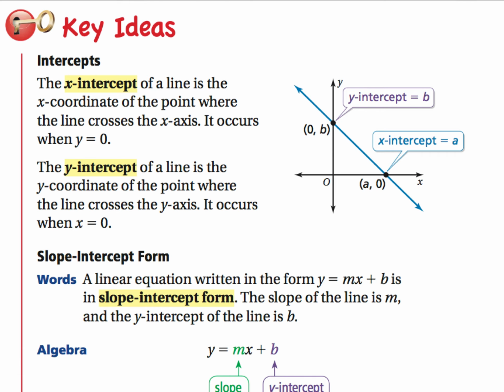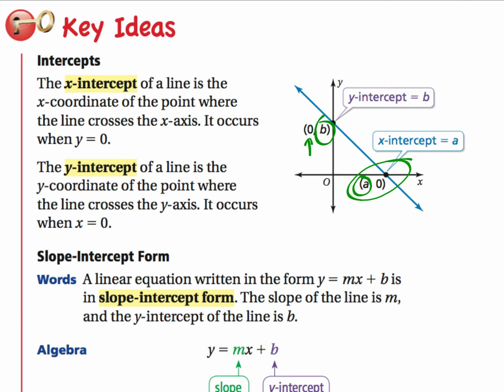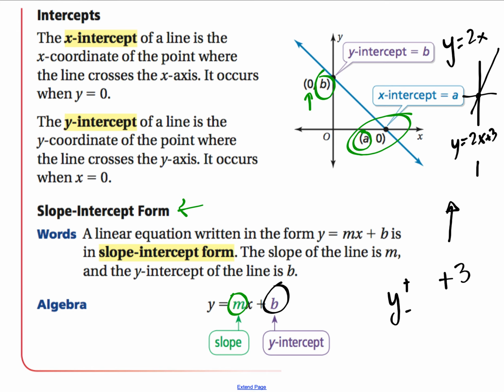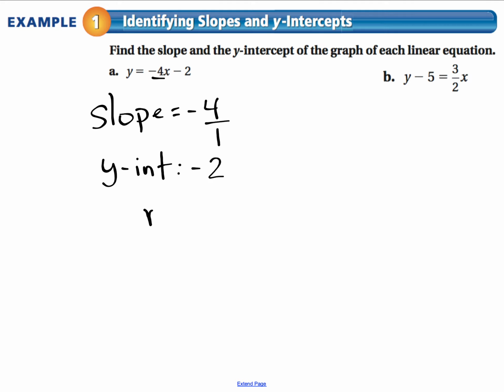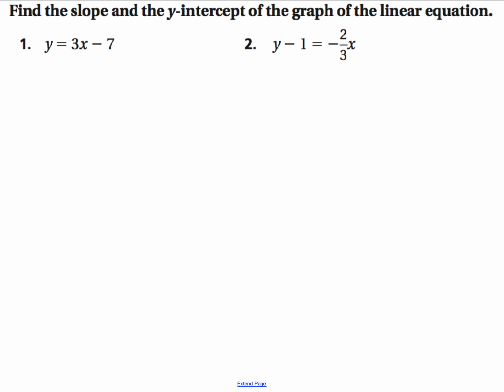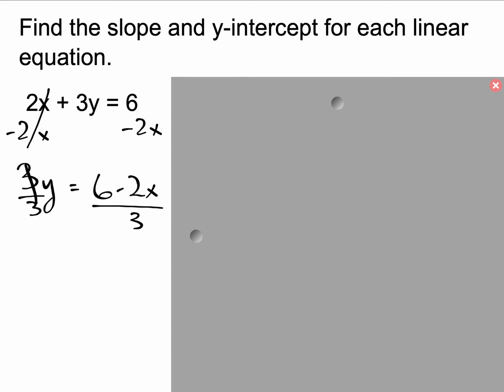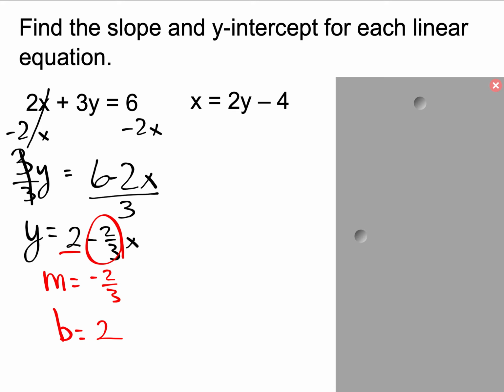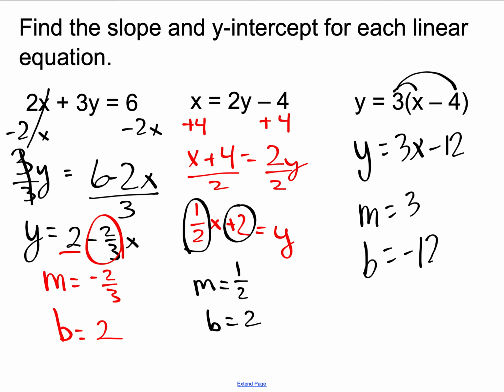Math 8 Unit 4 Lesson 6.1 Slopes and Intercepts of Linear Equations